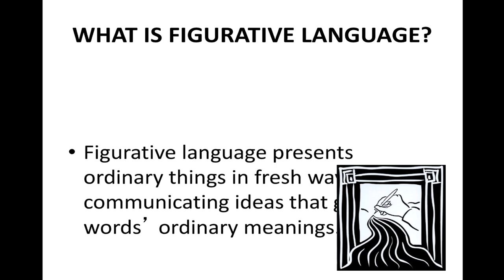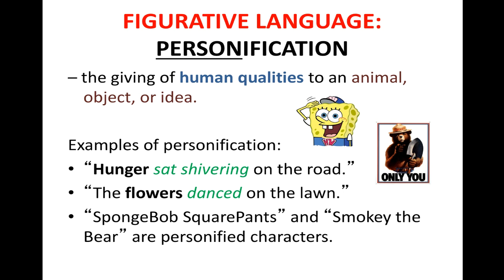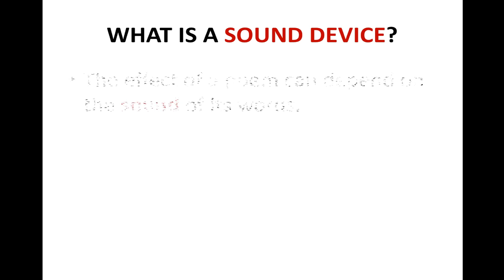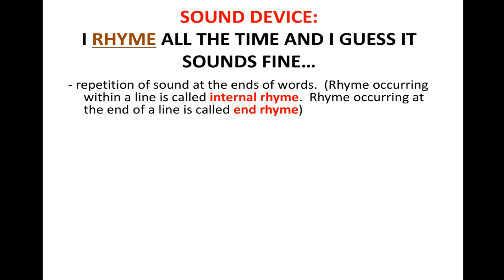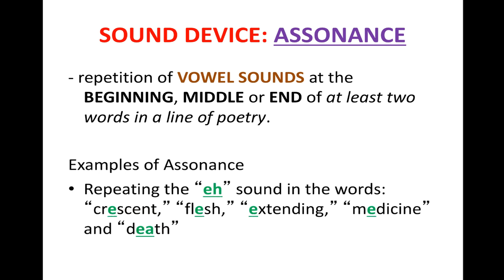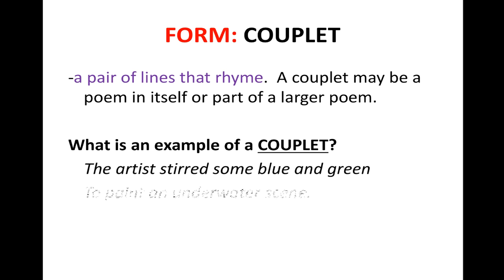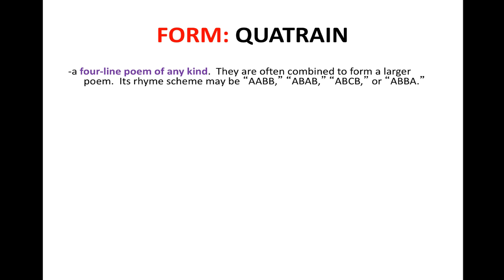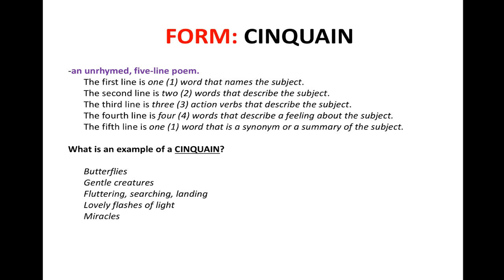How to Use ""Literary Devices"" & ""Figurative Language""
Are you looking to take your writing to the next level? Do you want to add depth and richness to your language and engage your readers on a deeper level? If so, then this video is for you!

In this comprehensive guide, we'll cover a wide range of literary devices and figurative language, including simile, metaphor, personification, hyperbole, imagery, onomatopoeia, repetition, rhyme, assonance, consonance, and more.

We'll also explore different forms of poetry, including couplets, haiku, limericks, quatrains, cinquains, enjambment, and free verse, and discuss how you can use these forms to create powerful, evocative writing.

And if you've ever struggled with the pronunciation of certain words, don't worry – we'll even address a common mispronunciation of "hyperbole" and provide the correct pronunciation.

So whether you're a writer, a student, or just someone looking to improve your language skills, this video has something for you.

🌎💜Follow all of these ►  SOCIAL MEDIA  or I will feel SAD.🔷️🔶️

Inspired by